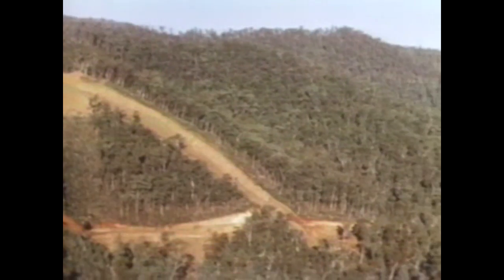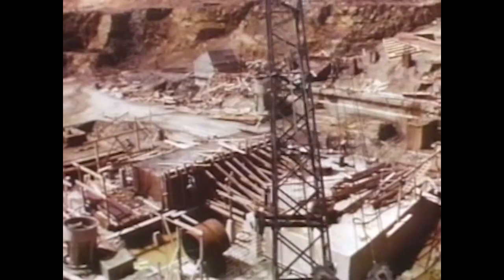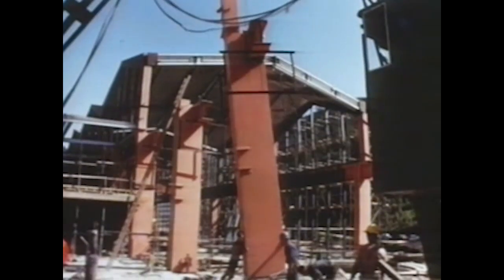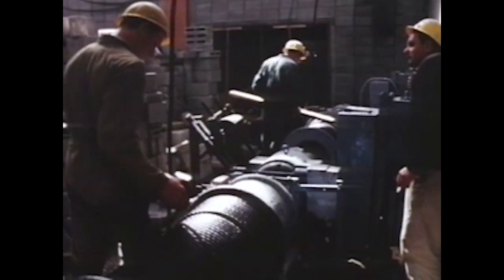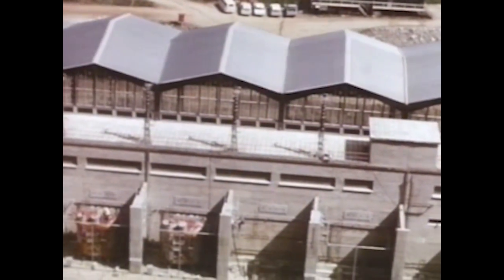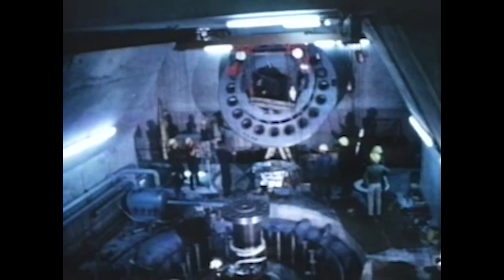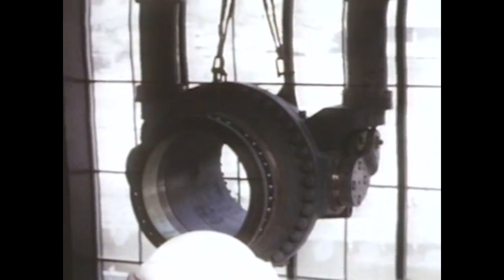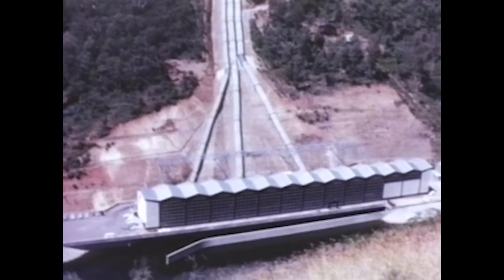Murray 1 Power Station Archive Footage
Murray 1 Power Station is part of the iconic Snowy Mountains Scheme and this video is a record of it's construction which began in December 1962 with completion in August 1967.

The station consists of ten turbo-generator units each capable of producing 95MW. Each unit uses 243,500 litres of water whilst generating at maximum load of 95MW.  It would take 1 Murray 1 unit 40 seconds to fill an Olympic swimming pool.

The two large pipelines provide water to two banks of four units, with the smaller pipeline supplying the remaining two units i.e. units 1 & 2.  Each pipeline is 1.56km in length.